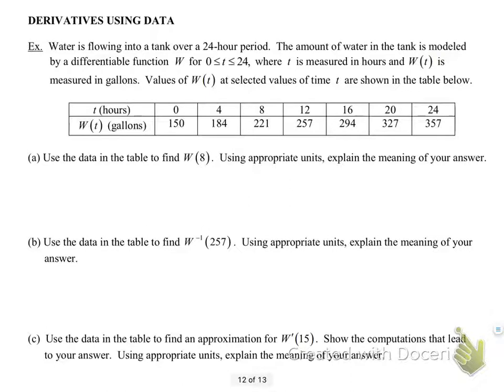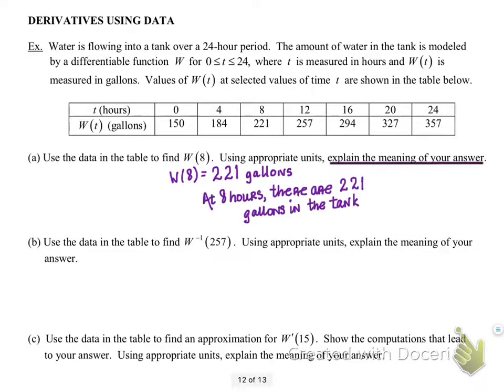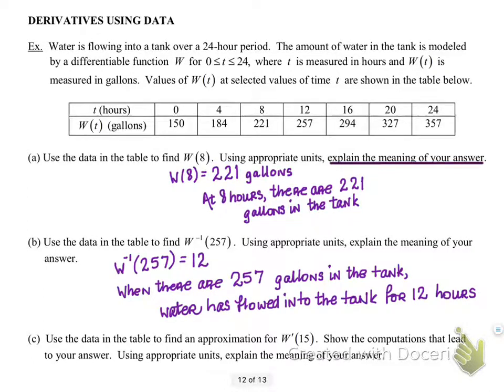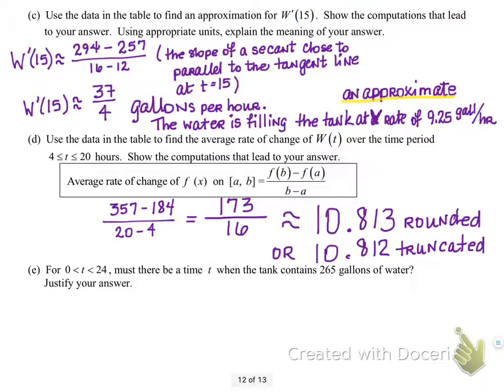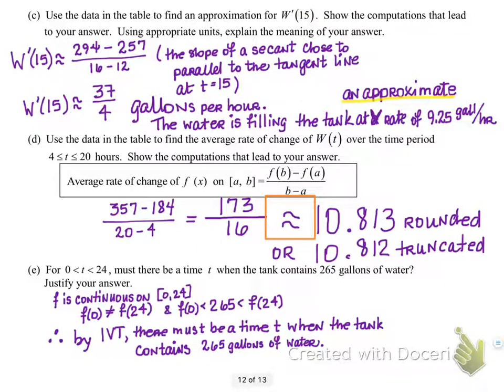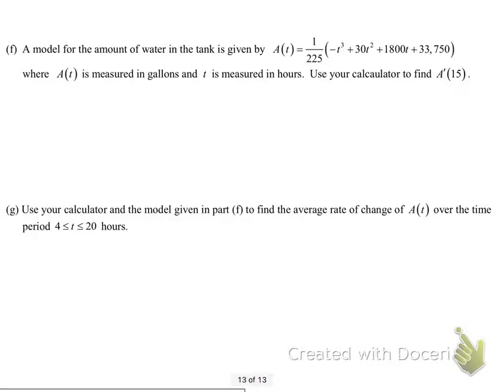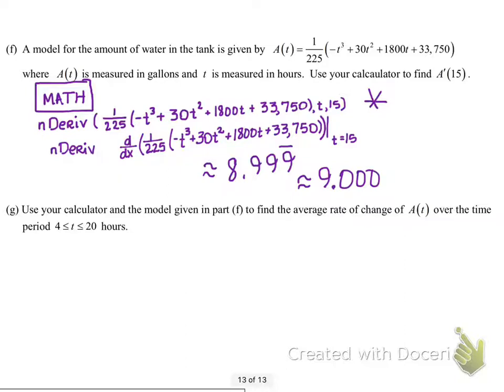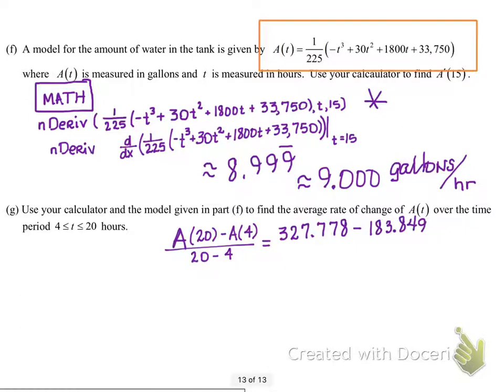Derivatives Using Data